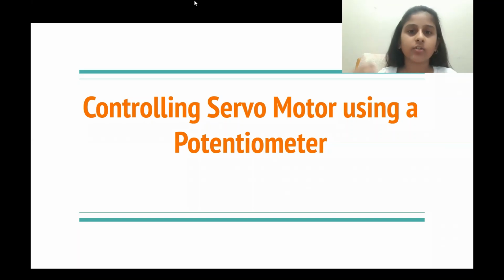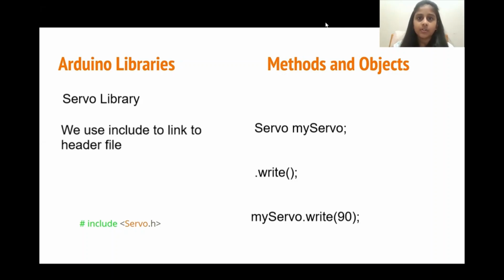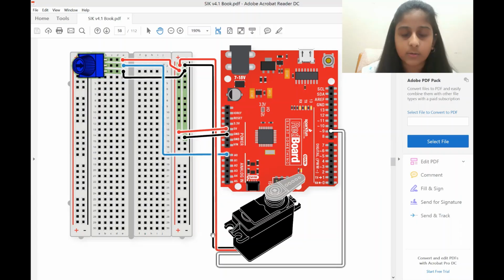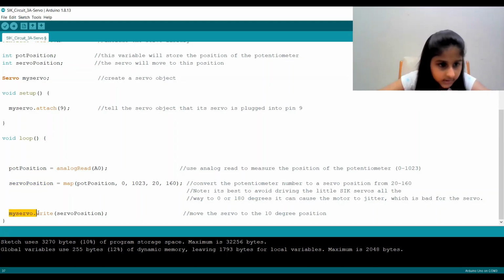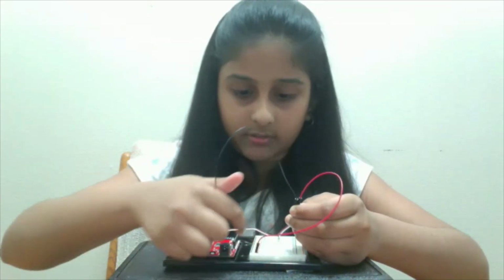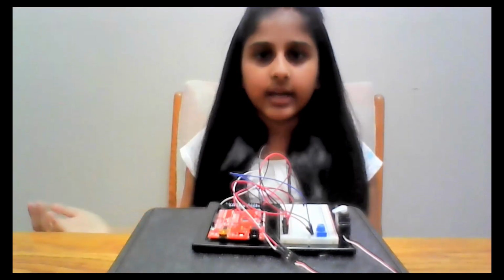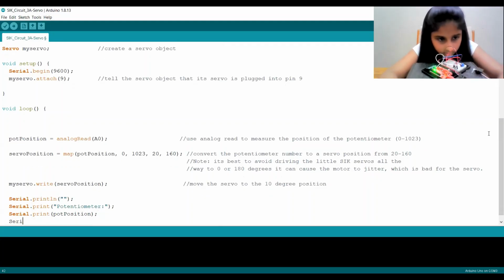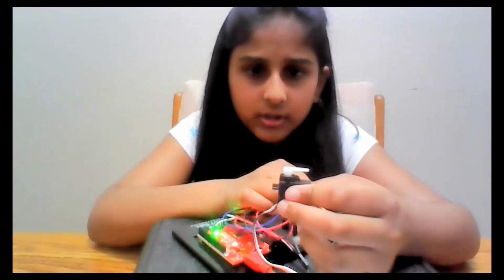Controlling Servo Motor Using a Potentiometer